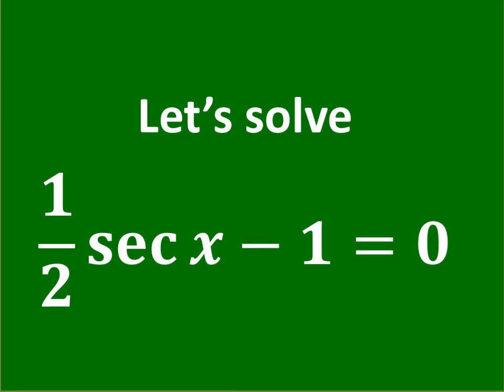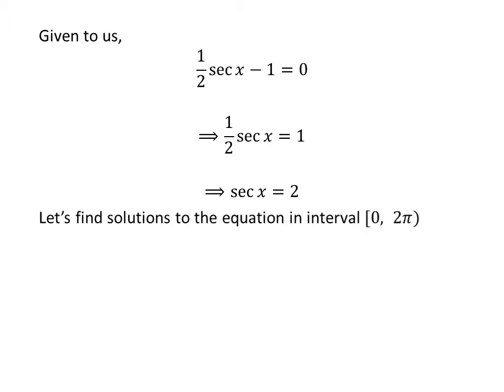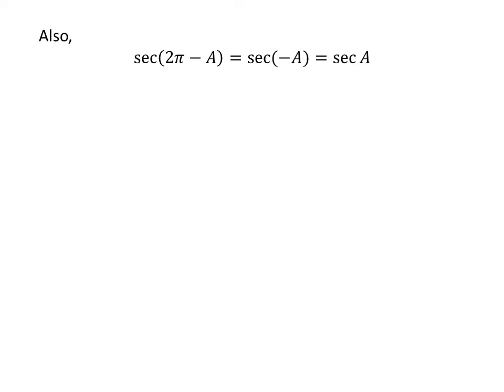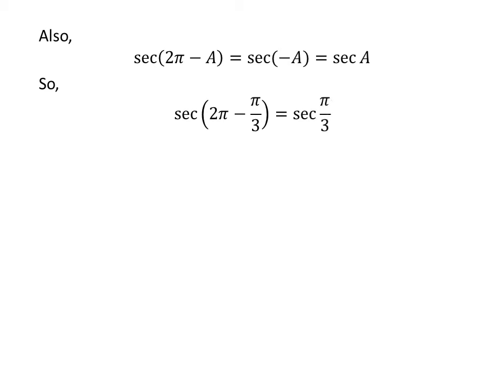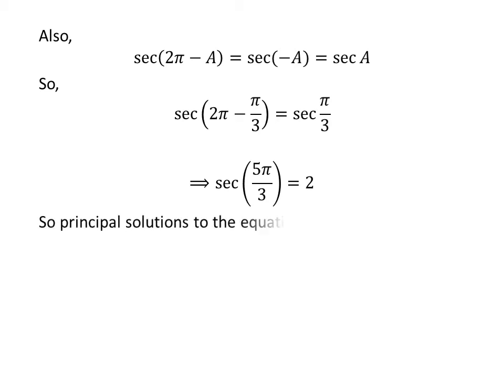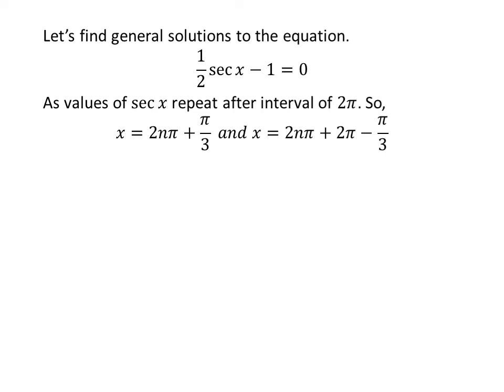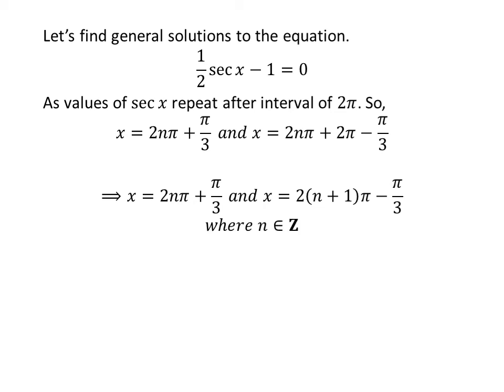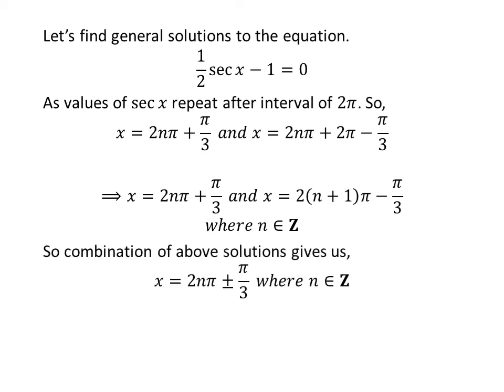Solve (1/2)sec x - 1= 0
In this video, we will learn solve of the equation “(1/2)sec x - 1= 0”. This problem “(1/2)sec x - 1= 0” is the thirtieth question of the Review Exercises of chapter 2 of the book Trigonometry by Ron Larson.

Following link contains a video explaining the proof of the trigonometry identity sec(-x) = sec x.

Other topics of this video are:
Solve the equation (1/2)sec x - 1= 0
Solve (1/2)sec theta - 1= 0
Find the solutions to equation (1/2)sec x - 1= 0